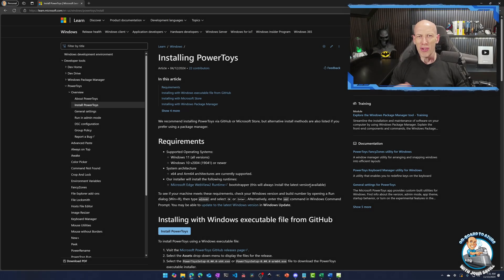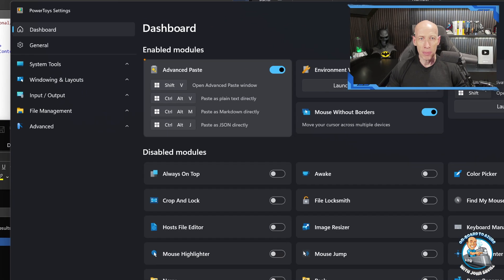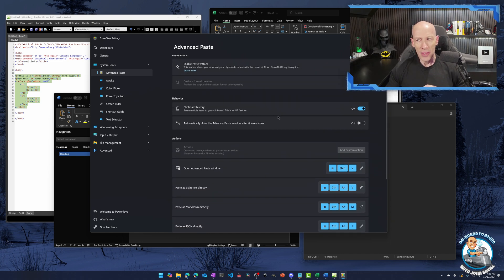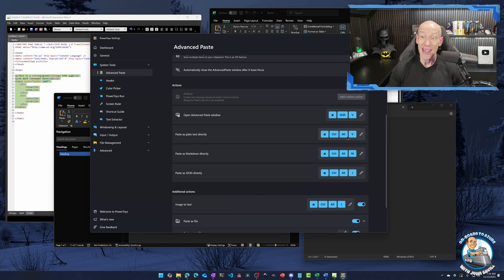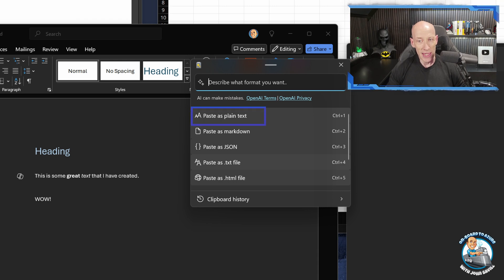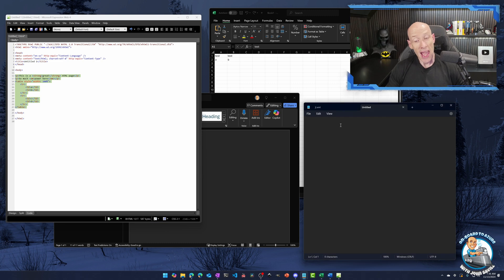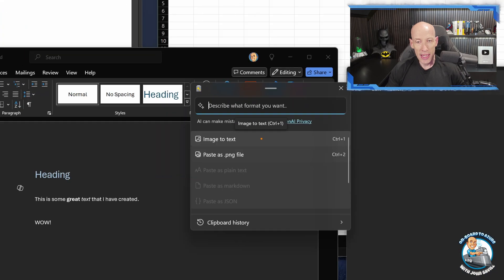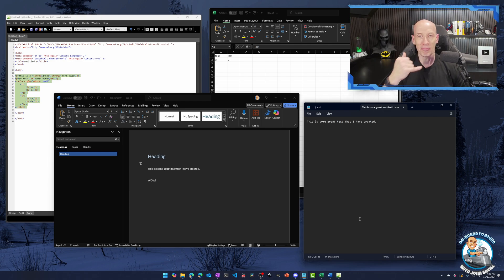Advanced Paste Walkthrough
Quick review of the awesome Advanced Paste capability in the PowerToys.

00:00 - Introduction
00:12 - PowerToys install
00:30 - Enabling modules
01:23 - Advanced Paste configuration
03:24 - Examples
06:12 - Summary

❔ Questions? Maybe I answered it in my FAQ